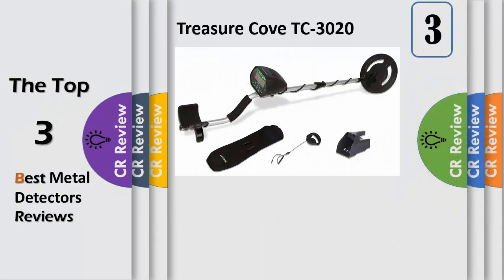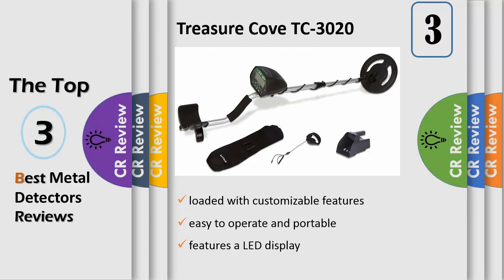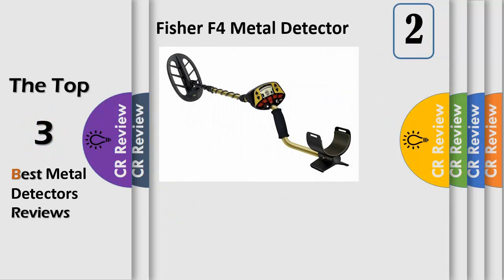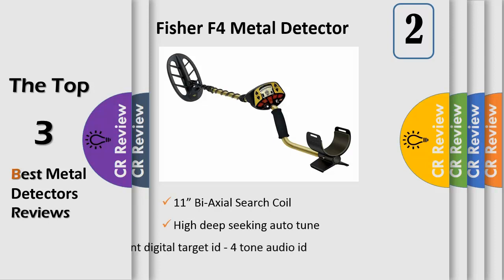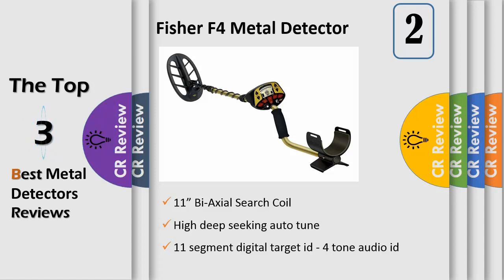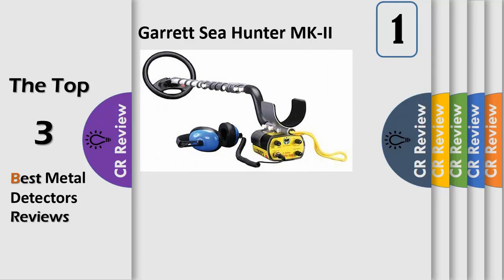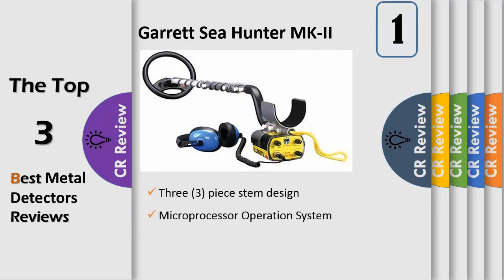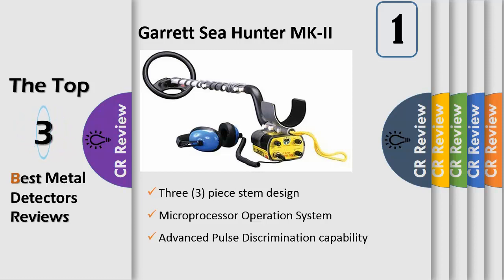Top 3 Best Metal Detectors Reviews in 2019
Get Discount From Here :
3.Treasure Cove TC-3020
2.Fisher F4 Metal Detector
1.Garrett Sea Hunter MK-II

Whether you just want an interesting hobby that could make you a bit of cash on the side or you're a hardcore treasure hunter, you'll find the right metal detector for your needs among our comprehensive selection. Our picks include models suitable for most environments, from deep water diving to terrestrial beach combing and field hunting.